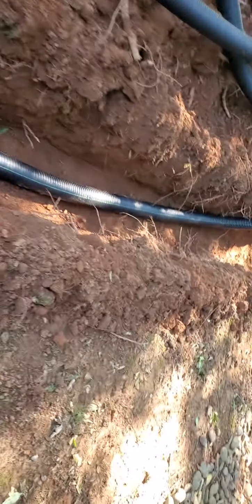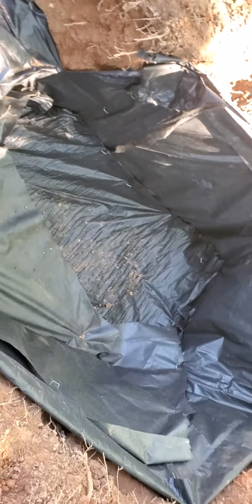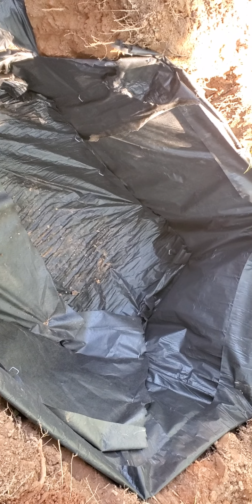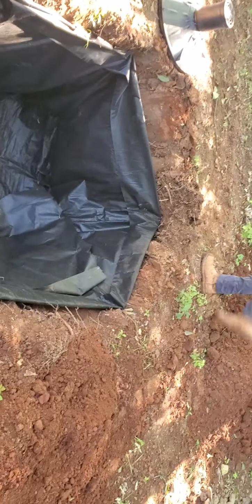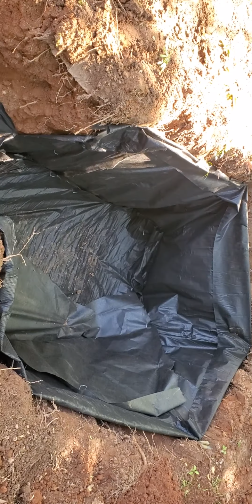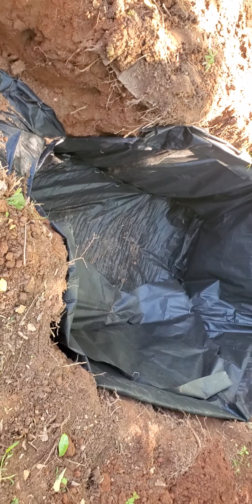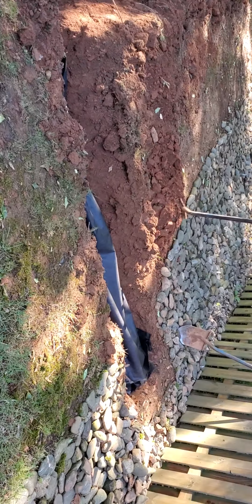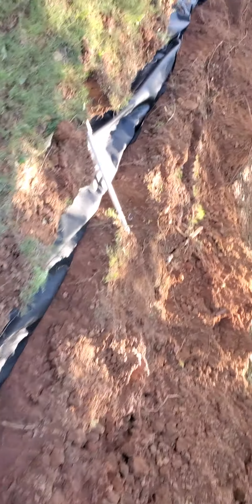Downspout issues, here are a few tips to avoid clogged line.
Hey there, it's Ed with Solomon's Landscape. I wanted to give you a quick update on a project we're working on today. Luckily, the rain has finally stopped, and we're enjoying this beautiful sunny day.

We recently fixed an issue with a downspout that was causing problems. This particular downspout was connected directly to the gutter, and it was getting clogged due to debris from the oak trees in the area. As a result, water wasn't draining properly.

To address this, we replaced the downspout and added a catch basin at the bottom. The catch basin helps prevent debris from entering the drainage system. It has a space at the bottom to collect debris while allowing water to flow freely.

Here's a look at some of the debris we removed, which was causing blockages in the old system. By using catch basins, we can avoid clogs and ensure proper drainage.

We encountered similar issues with other downspouts in the yard, all of which were connected to a single drainage line. To address this, we installed individual catch basins for each downspout, ensuring efficient water flow and reducing the risk of blockages.

Additionally, we tackled a water pooling issue at the bottom of a slope. To solve this problem, we installed a French drain along the length of the yard. The French drain collects excess water and directs it into two drainage pipes. Any surplus water will flow into a dry well, which we filled with gravel. This setup allows the water to gradually percolate into the soil, preventing it from pooling on the surface.

While these solutions may seem extensive, they are essential for effective drainage, especially during the rainy season. We want to ensure that our clients don't experience any water-related issues in their yards.